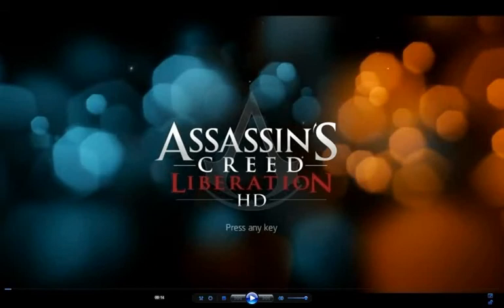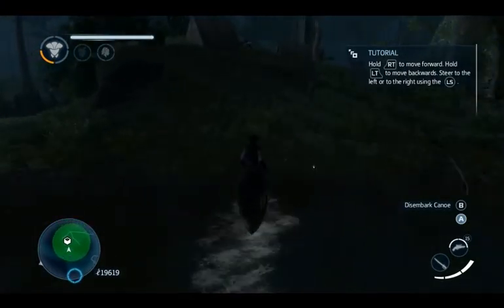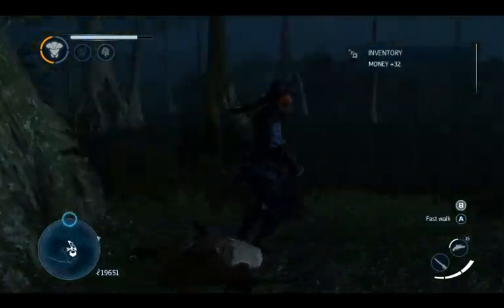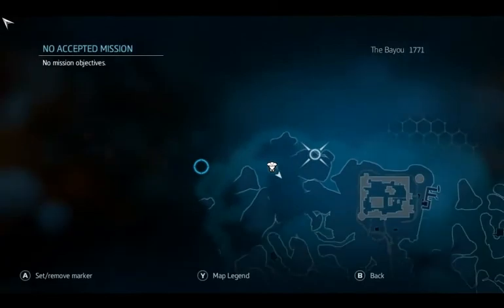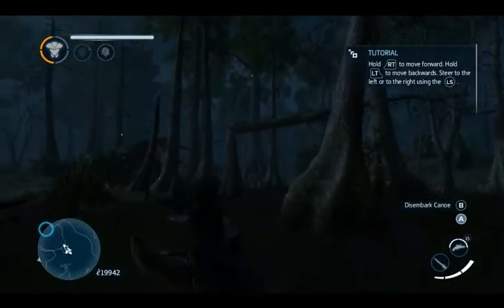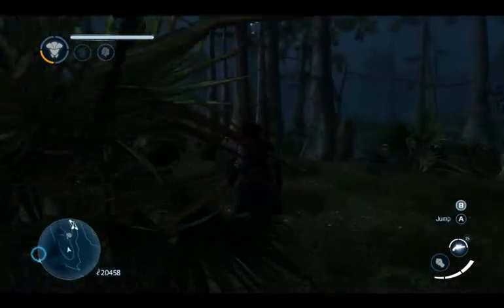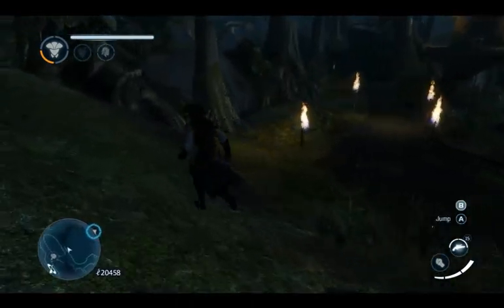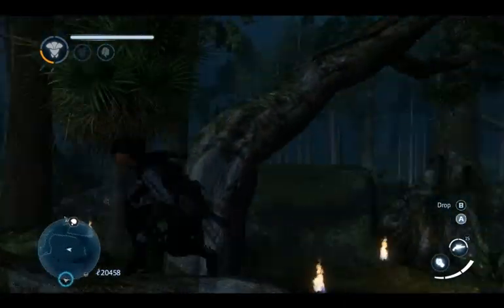Let's Play Assassin's Creed: Liberation 030b - The Far Corners of the Bayou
Aveline's quest for goodies continues, and we deal with several of the cultists who ensured that Baptiste's evil goals didn't die with him!